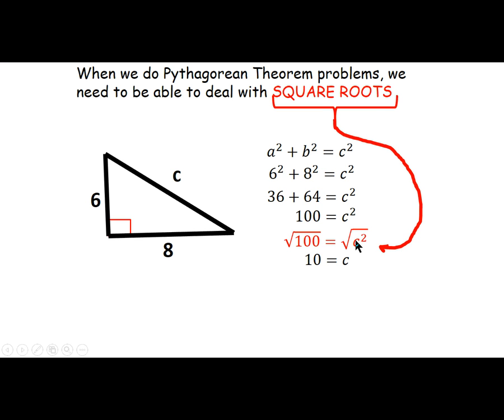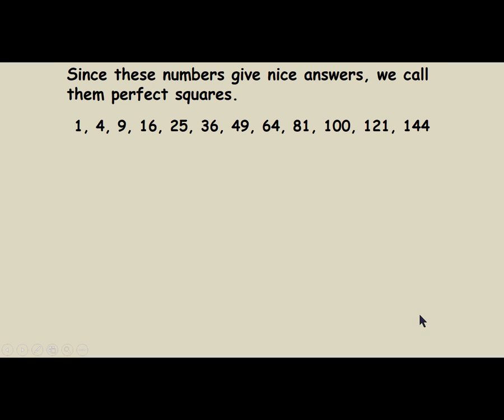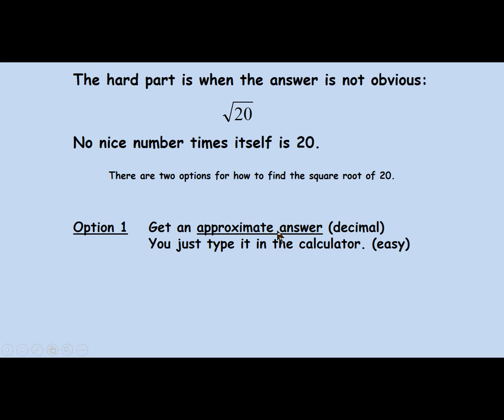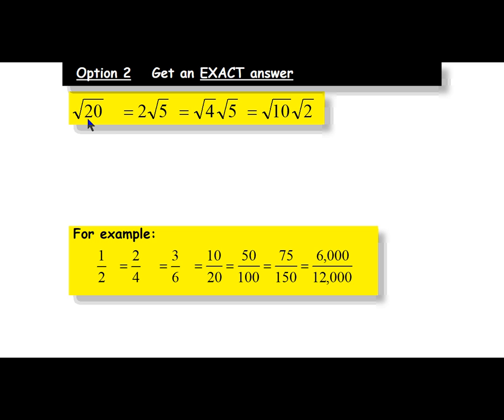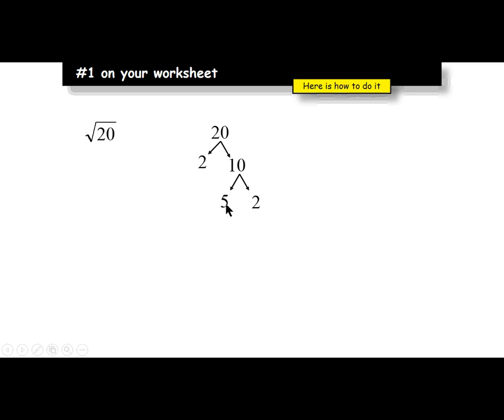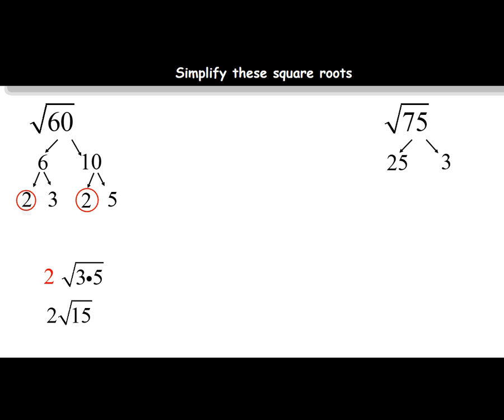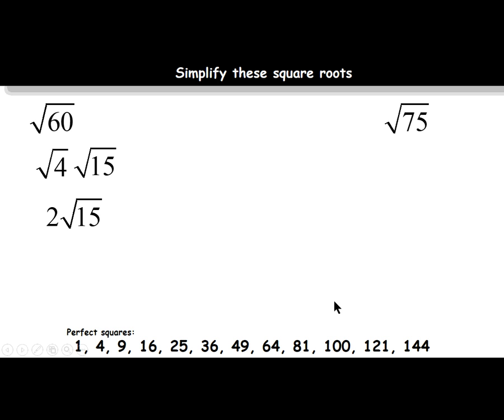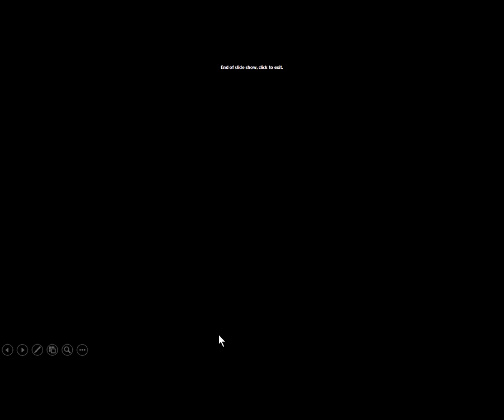8 2 Square Roots exact & approximate answers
Geometry, Pythagorean Theorem, Square roots, radicals, simplify square roots